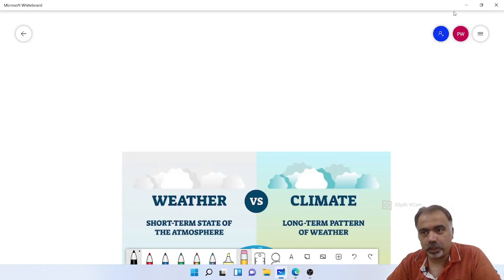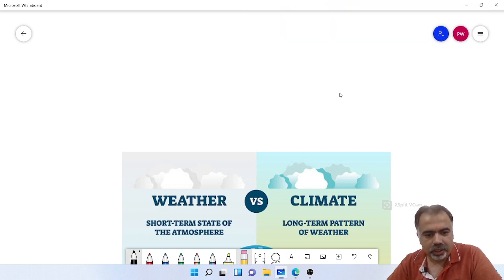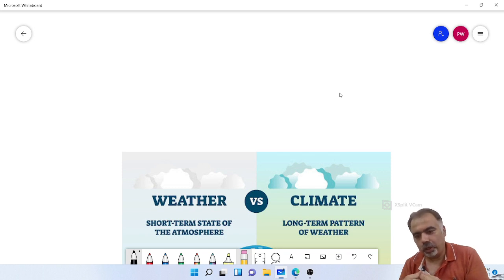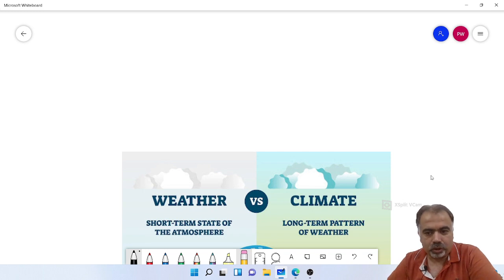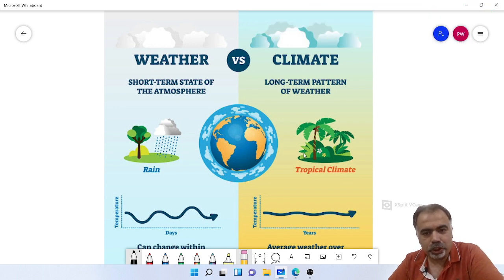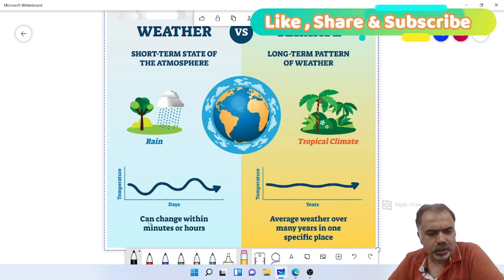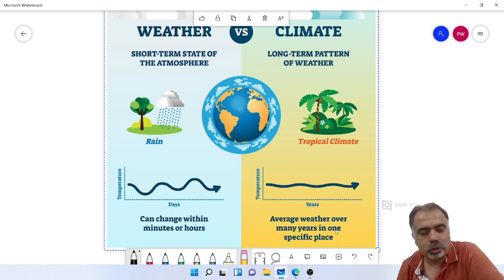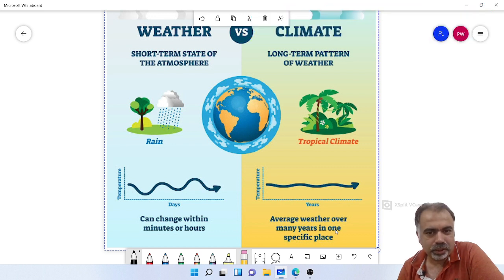What is the Difference between climate and weather? 5 Min ONLY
What is the Difference between climate and weather? this is one of the very crazy questions and many people are confused about this. I got this opportunity and answerWhat is the Difference between climate and weather?  in the simplest manner. Hope you understand the different climate and weather?   also, the video What is the Difference between climate and weather regarding the same is available on my youtube channel. climate and weather,
Difference between climate and weather
Climate

A storm darkens the sky at the mouth of the Russian River, north of Bodega Bay, Calif. Weather can change from minute-to-minute, hour-to-hour, day-to-day, and season to season. Climate is the average of weather over time and space. climate and weather
We hear about weather and climate all of the time. Most of us check the local weather forecast to plan our days. And climate change is certainly a “hot” topic in the news. There is, however, still a lot of confusion over the difference between the two.
What is the Difference between climate and weather
Think about it this way: Climate is what you expect, weather is what you get.
Weather is what you see outside on any particular day. So, for example, it may be 75° degrees and sunny or it could be 20° degrees with heavy snow. That’s the weather.

00:00 - [ Content of first chapter ]
01:00 - [ Content of second chapter ]
02:00 - [ Content of third chapter ]
TechdoctorIN
1) Futuristic Versions of Artificial Intelligence (AI)
2) Lecture Series Artificial Intelligence (AI)
3) Tricks for Maths and Science
4) Practical Machine Learning
5) UseFul Facts
6) How To Do Ph.D. In Three Years
7) Lecture Series :Digital Electronics
8) Lecture Series:Tanner Tool